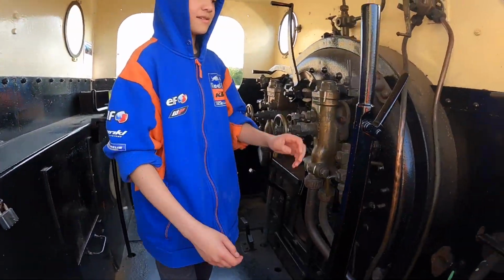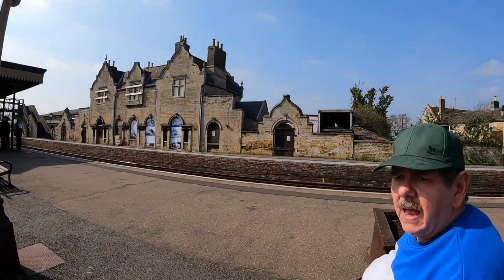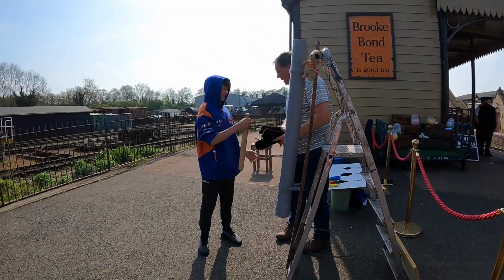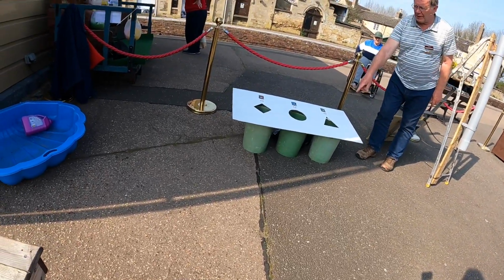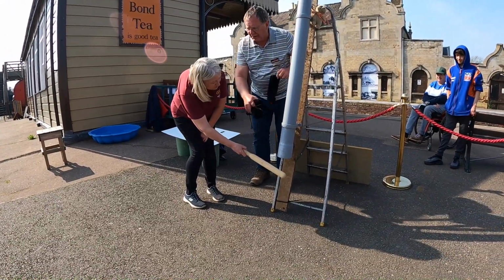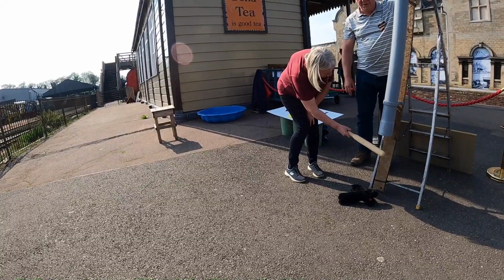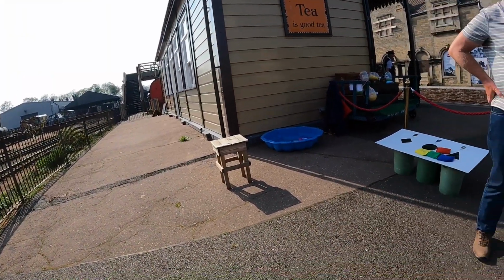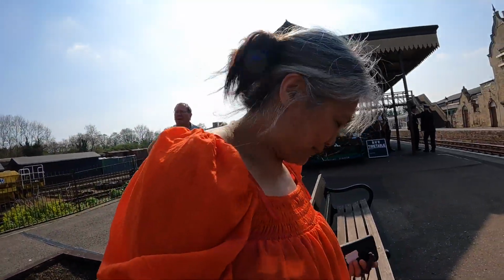NENE VALLEY RAILWAY FUN AT WANSFORD STATION PART4🇵🇭🇬🇧❤️🥰🚂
Nene Valley Railway
Excellent and fun Employees and Volunteers at Wansford Railway Station
Disable Access at the Nene Valley Railway Station, Egland
Games to Play at Wansford Station, England